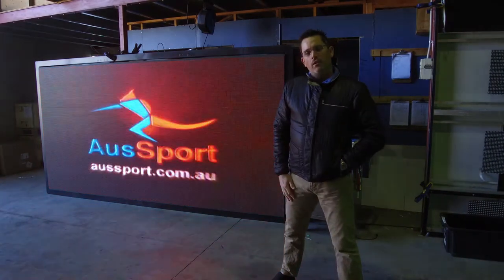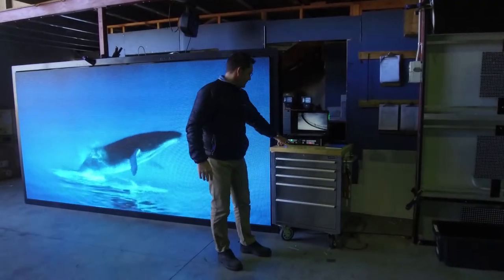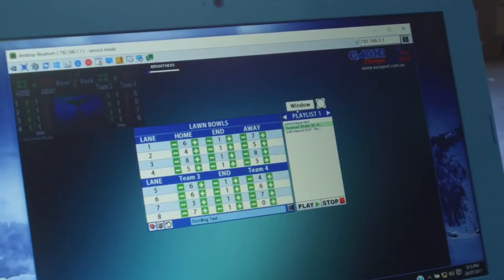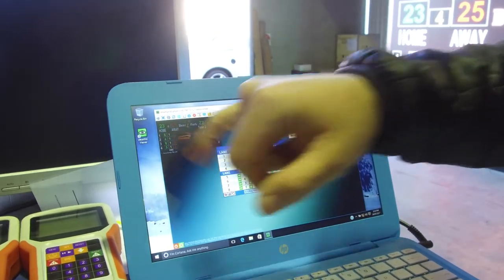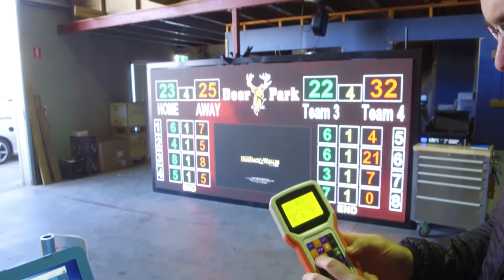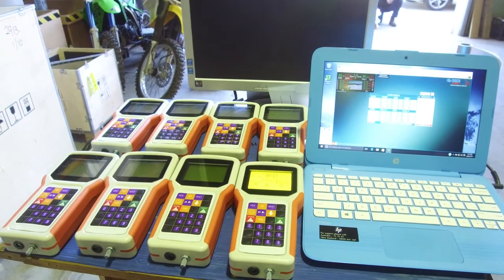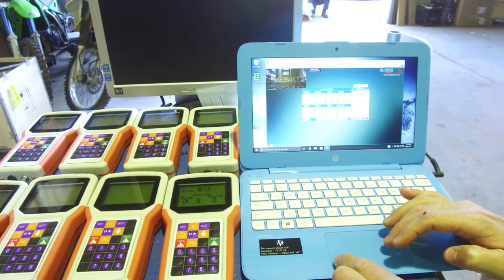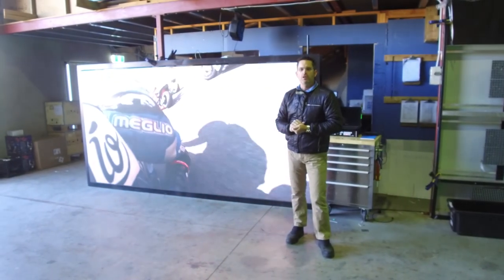Video Screen Lawn Bowls Scoreboard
Video capable LED Lawn Bowls Scoreboard. This scoreboard scores 8 separate lanes using either the handheld controllers, or the windows based laptop controller.